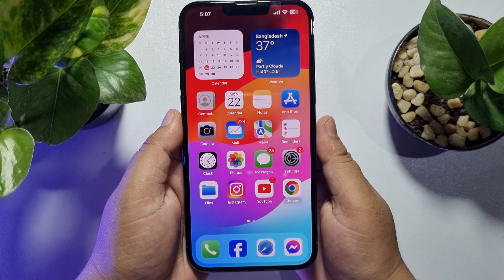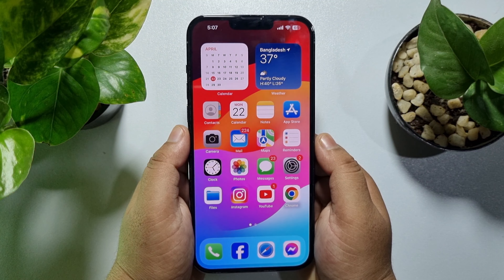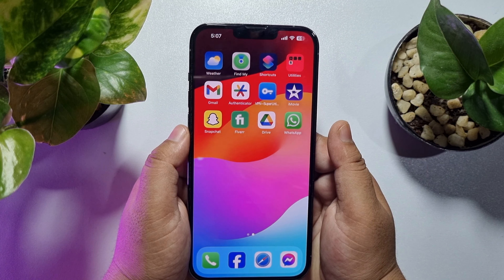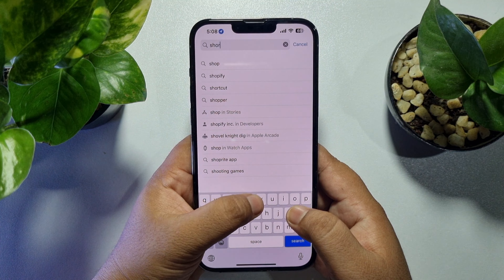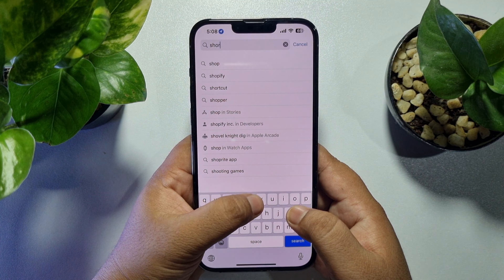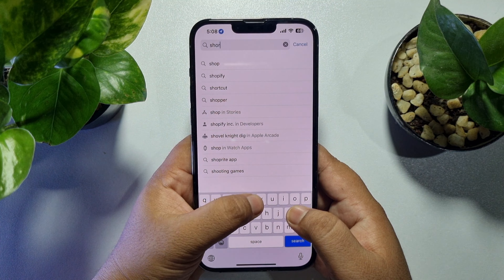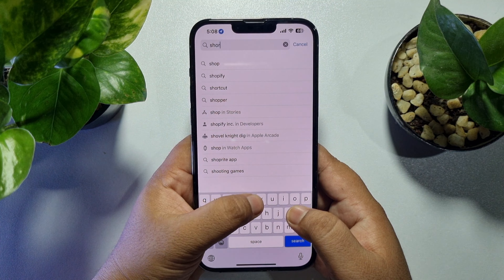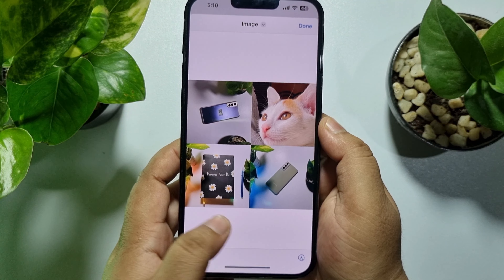How To Make A Photo Collage On iPhone (New Update)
Check out how to make a photo collage on iPhone and iPad with the detailed tutorials from Fotor. Use the iPhone Shortcuts app to create photo collages easily. Have a try!

0.00 Intro
0.20 Installing shortcut app
0.45 Creating shortcut
1.25 Making photo collage
2.55 Outro

How to make a photo collage on iPhone for Instagram
How to make a photo collage on iPhone without app free
Make a collage on iPhone without app
How to make a photo collage on iPhone for free
How to make a photo collage on iPhone 13 without app
How to make collage in iPhone 13
How to make a collage on iPhone for wallpaper
How to make a collage on iPhone 11